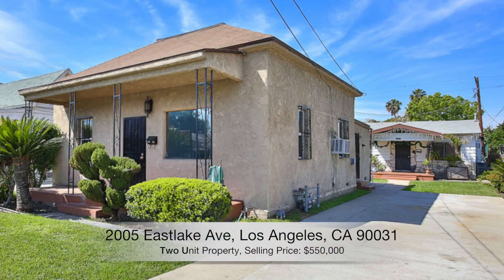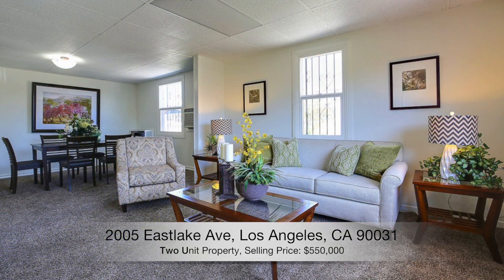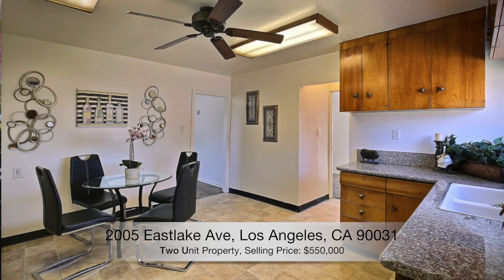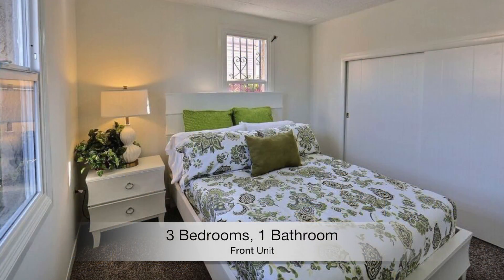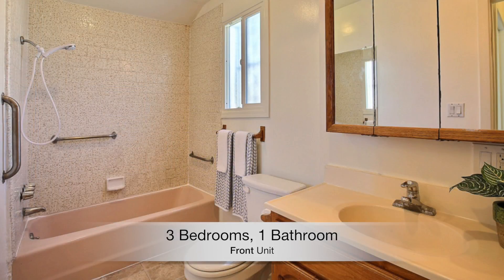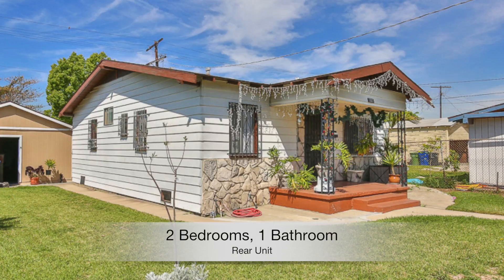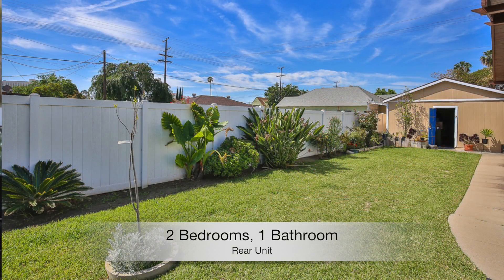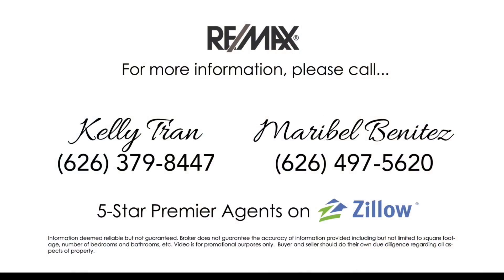2005 Eastlake Ave Lincoln Heights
2005 Eastlake Ave Lincoln Heights

This is a 2-unit property with a front house and a back house.  There is the opportunity to live in one unit and collect out from the other. Large lot with 2 separate driveways! Great location in Lincoln Heights, close to USC Medical Center and minutes to Downtown LA, freeways, and San Gabriel Valley.